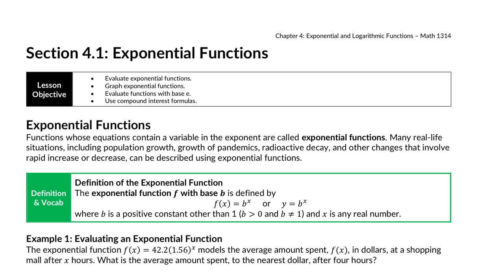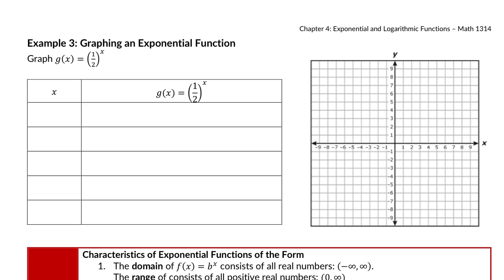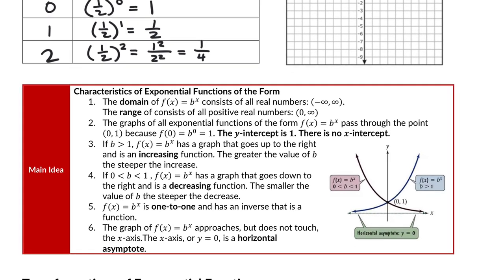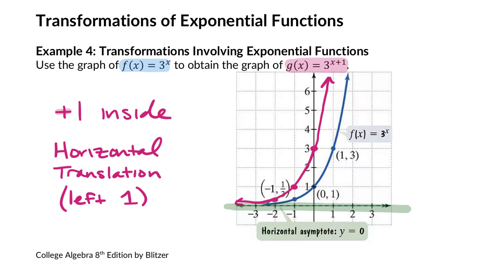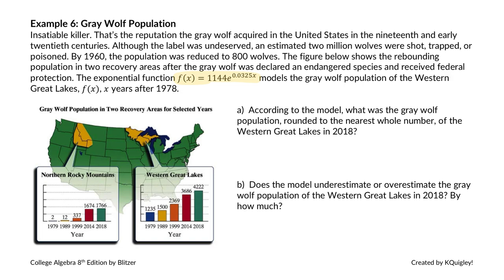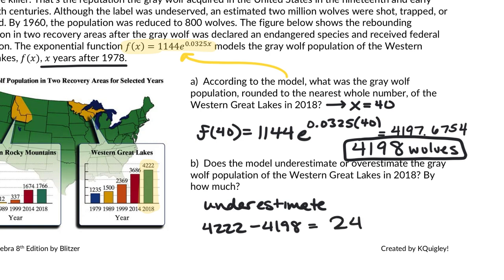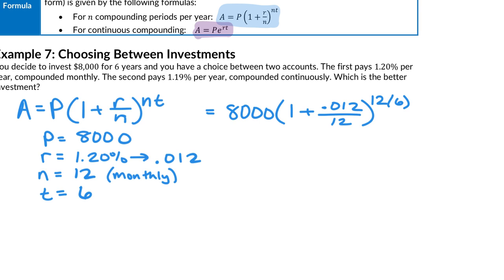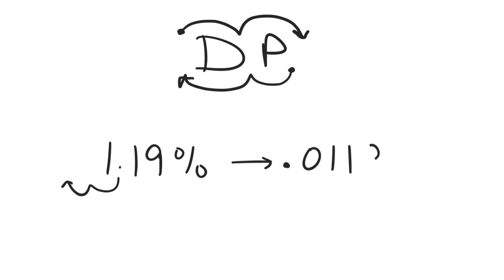4.1 Exponential Functions